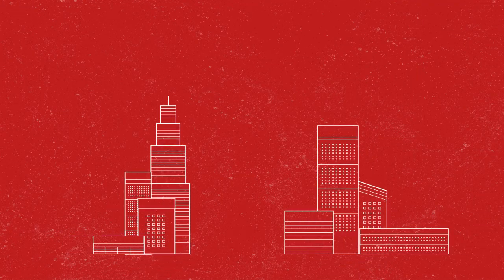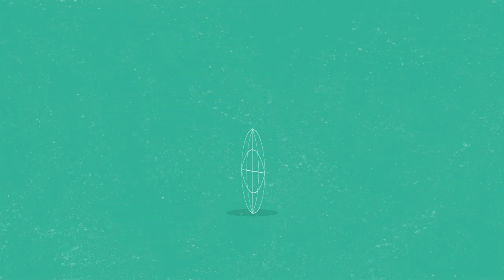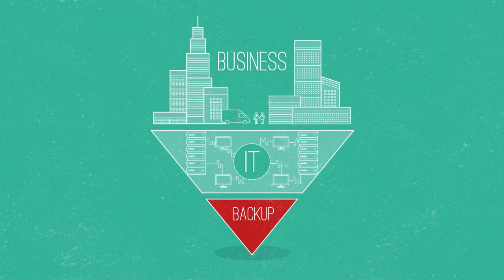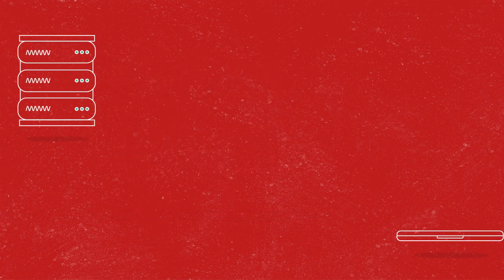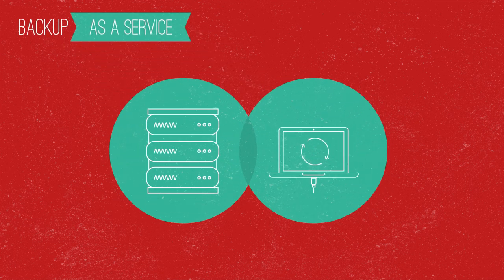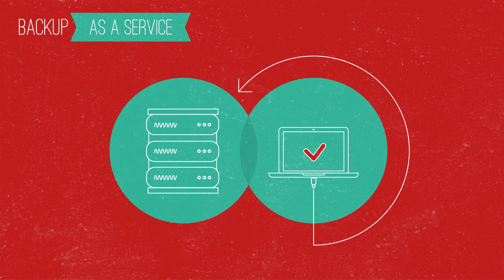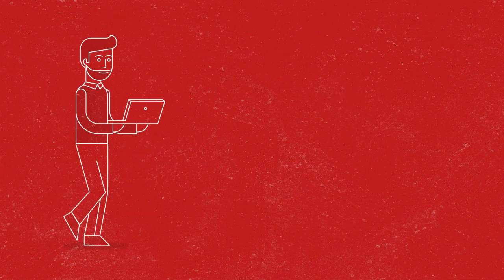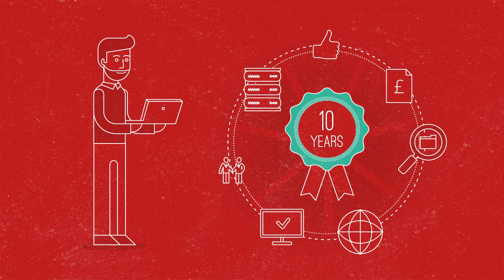What is Backup as a Service?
Backup as a Service explained in 2 minutes. If you want to know more, visit us